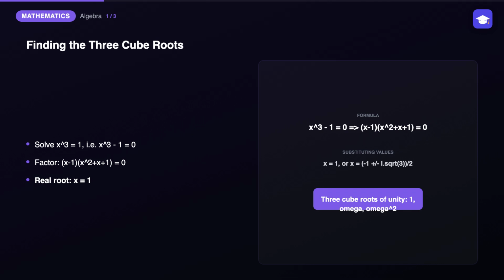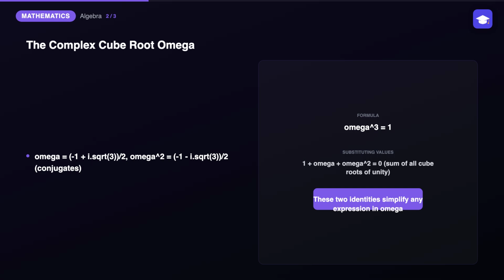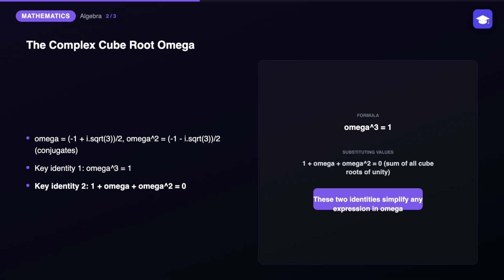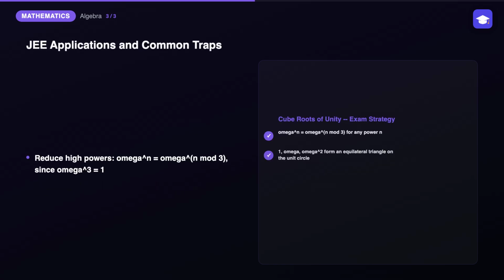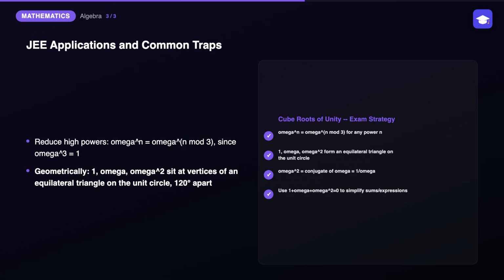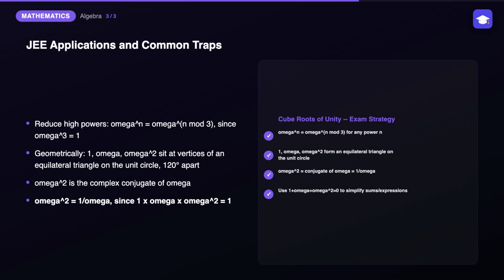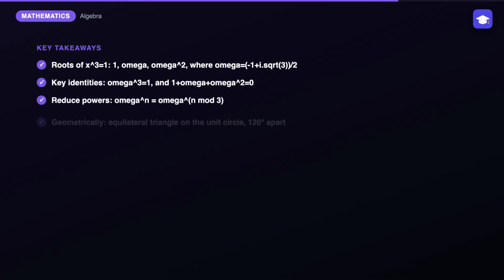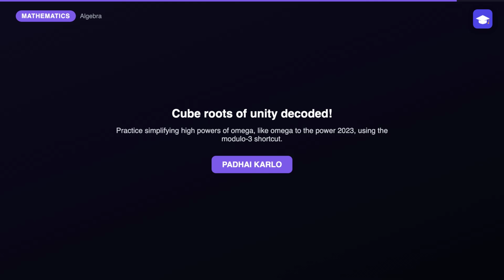Cube roots of unity | JEE Mathematics (Algebra)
The three solutions to x cubed equals one -- and the special complex number omega that makes them work.

In this video we cover:
1. Finding the Three Cube Roots
2. The Complex Cube Root Omega
3. JEE Applications and Common Traps